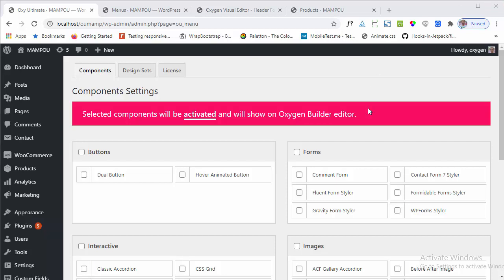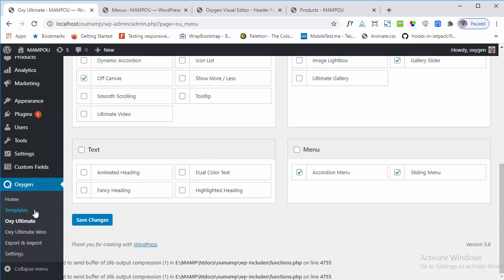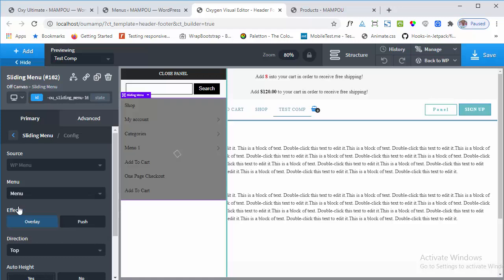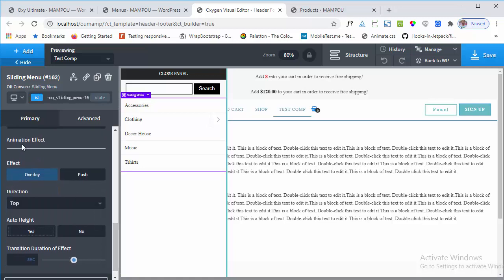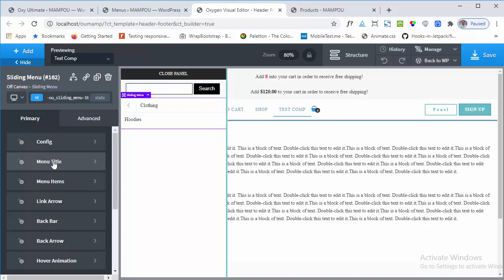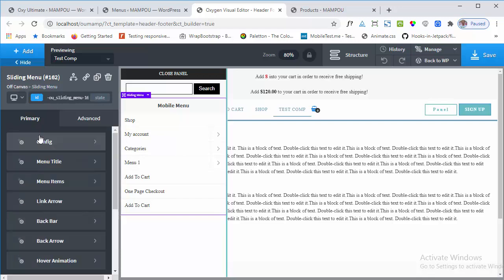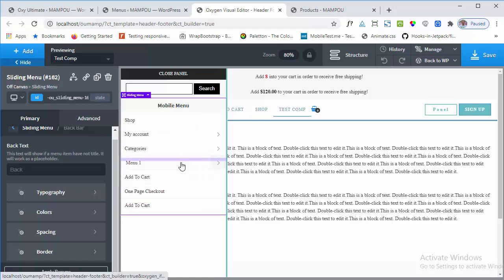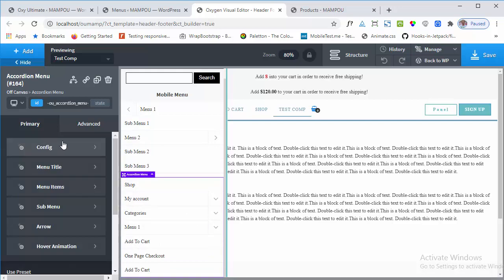Accordion & Sliding Menu Component